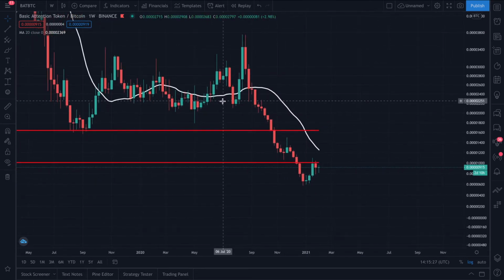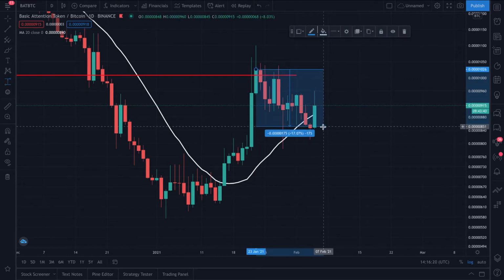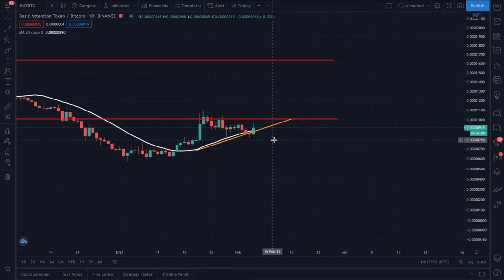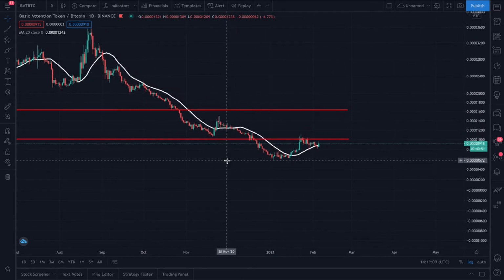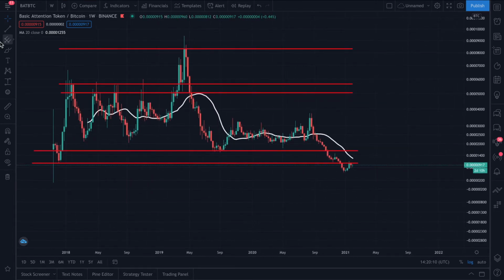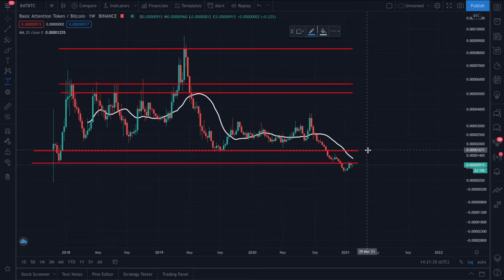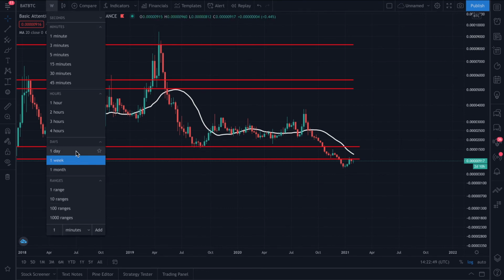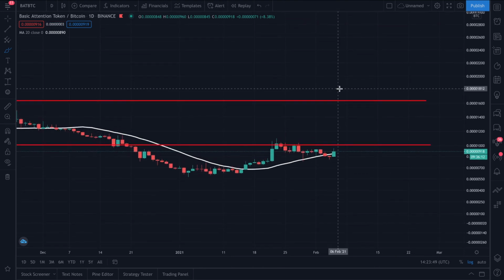Basic Attention Token | Still In It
BAT is definitely that one lagging in my portfolio. It is one that I accumulated last, but still with a risk as low as 680 sats, it is still lagging behind the gains of other altcoins. We know what it needs to do in the short term. Long term, my view on the asset is still the same. It should trend back up into the trading channel, and move to the 'no mans land between the tops of the charts.